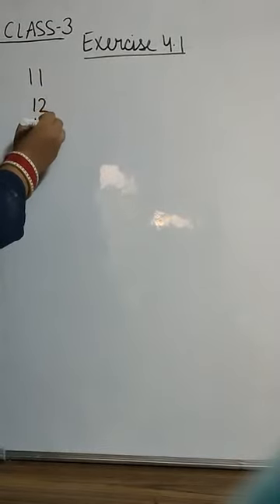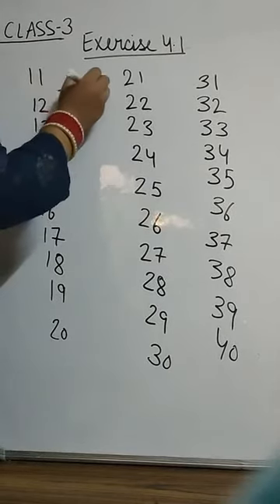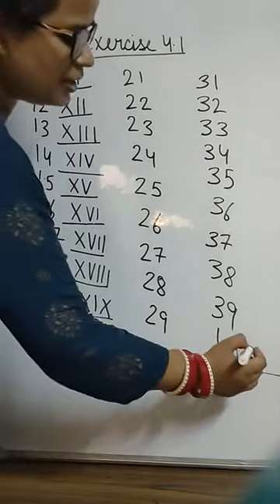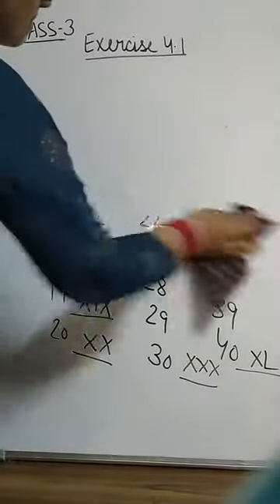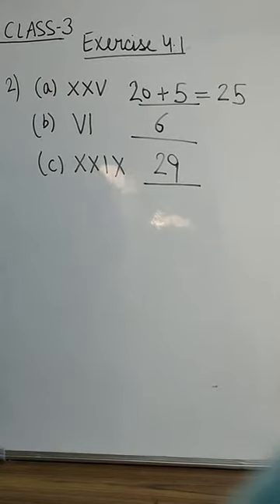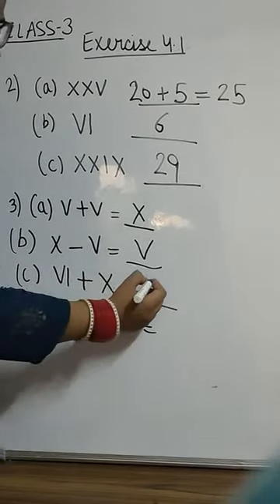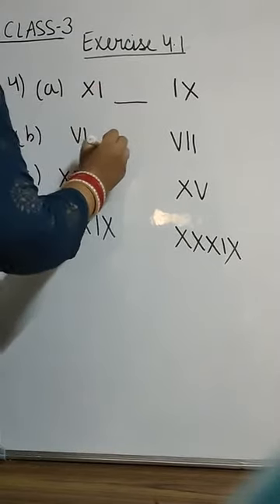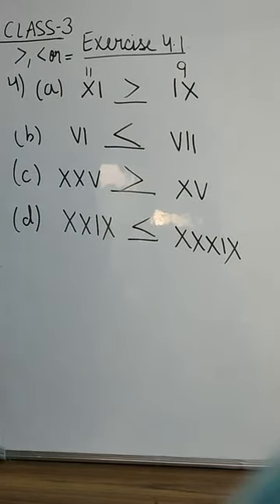class 3#Maths#Ex4.1#part2